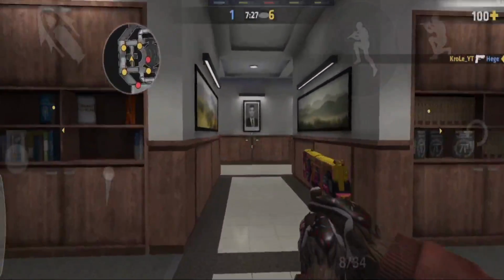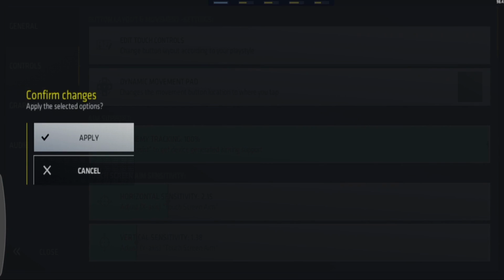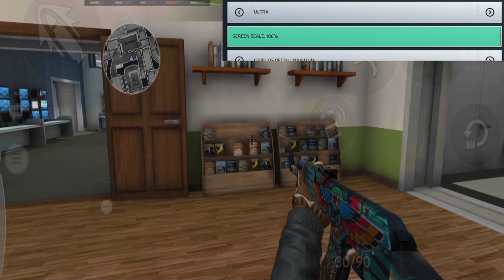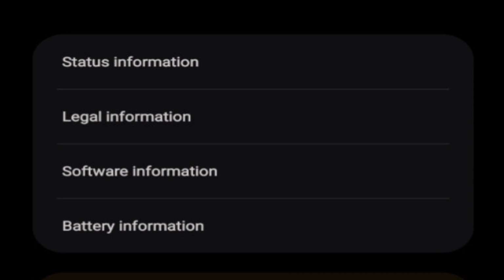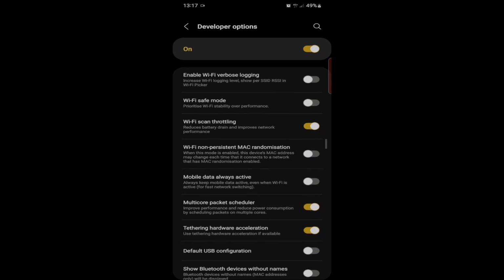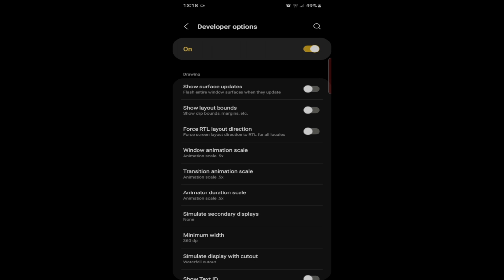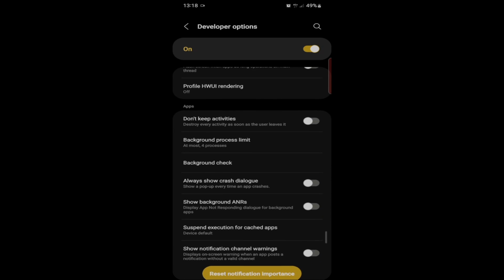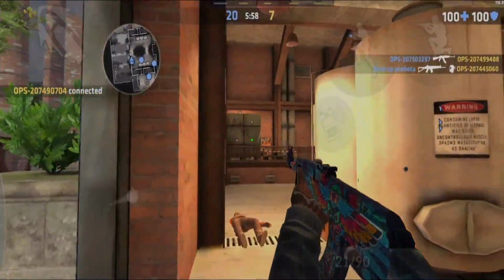How to FIX LAG In Critical Ops 2024!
🔥 New ways to fix LAG in Critical Ops! 🔨NEW c-ops 2024 methods to fix lag, season filled with gloves and knife in Critical Ops, NEW SKINS & GLOVES in Critical Ops! 🔥
Free credits in Critical Ops, Free knife and skins in c-ops 🔨
🔥 Warpaint 2024, NEW CRITICAL PASS 33 & 34 🏆
🤩 Rewind lucky spin skins, gloves & knife!
⭐️ All ways to get credits for free, shown in this video! Don't miss out 👀

╭─ ─╯ INFO & SOCIALS ╰─ ─╮
• 🖥️Device: Samsung Galaxy S21 Ultra
• 🎥Screen Recorder: Screen Recorder By Kimcy929
• 🧰Editing Software: Kinemaster Pro & Power Director Pro
• 🖼️Thumbnail: PicsArt, Photo Layers & Pinterest
• 🌍Country: Latvia/Europe

• ⚡ Communicate and access content early in my Discord: https

╭─ ─╯ LEAKER SOCIALS ╰─ ─╮

╭─ ─╯ MUSIC╰─ ─╮